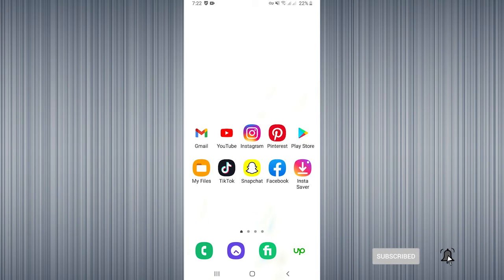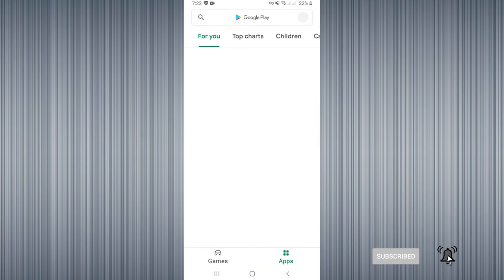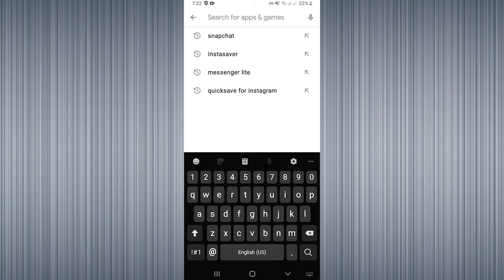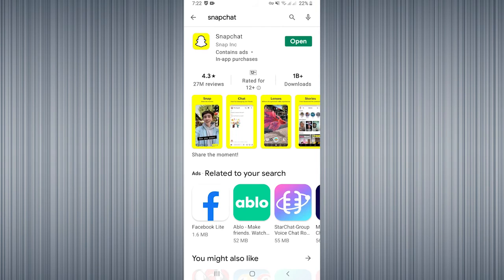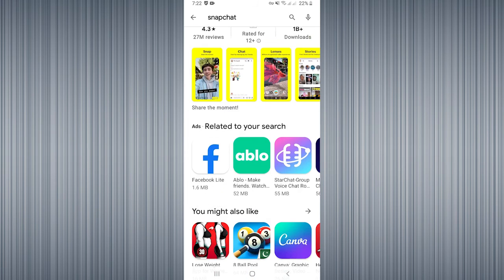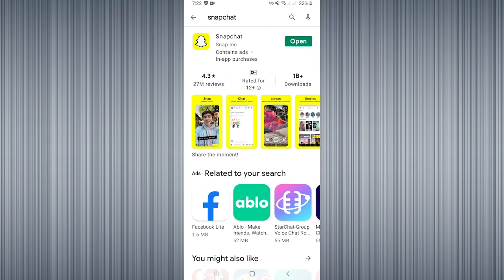How to see your snapchat needs an update or not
In this video, I teach you how to see your snapchat needs an update or not. If you want to learn watch this video.